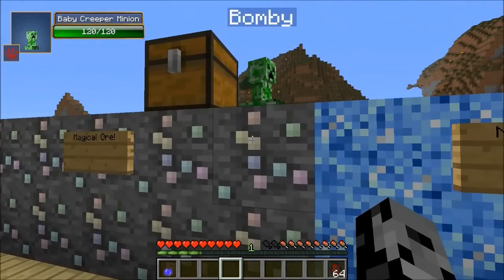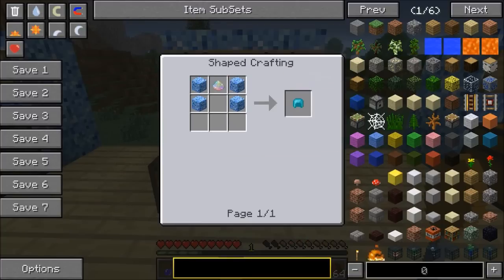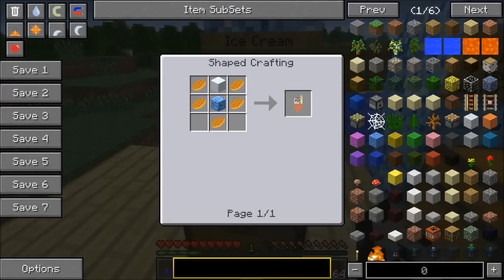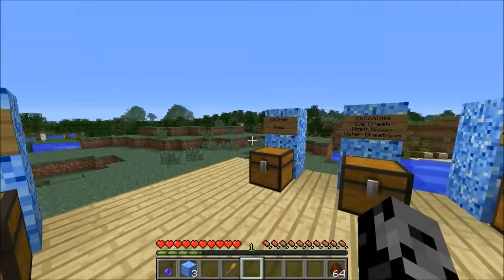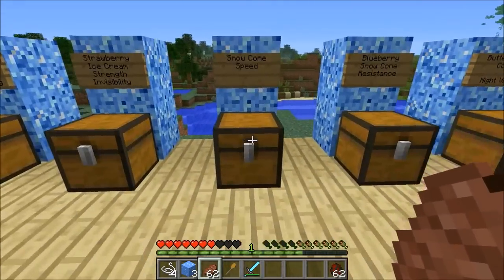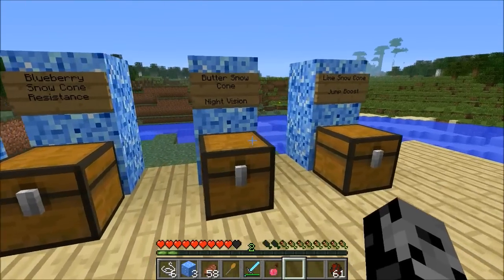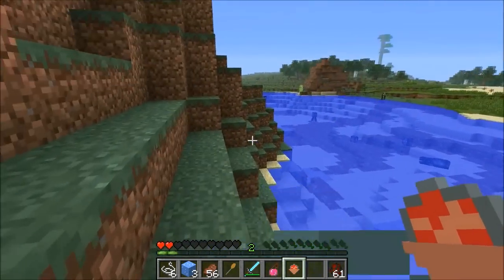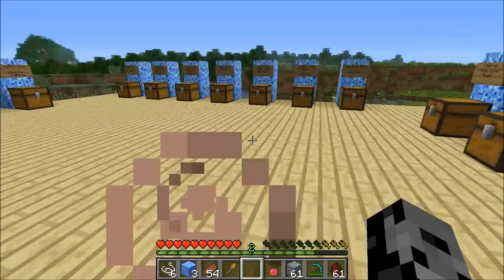Minecraft: ICE CREAM AND SNOW CONES (MAGIC SNOW AND DESSERTS) Mod Showcase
The Magical Snow Mod adds in ice cream and snow cones!

In this 1.6.4 Magical Snow Mod Showcase:
This Minecraft Mod adds in tons of food items that can be crafted with snow and ice. Each item gives you a potion effect that can be very useful.